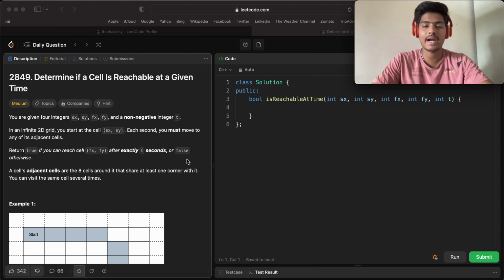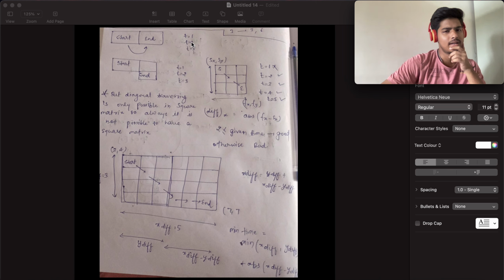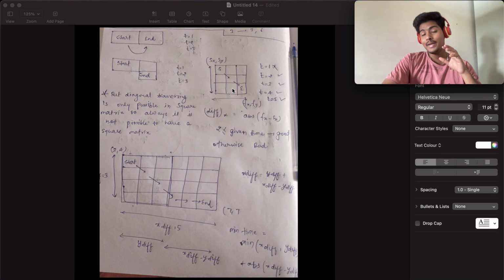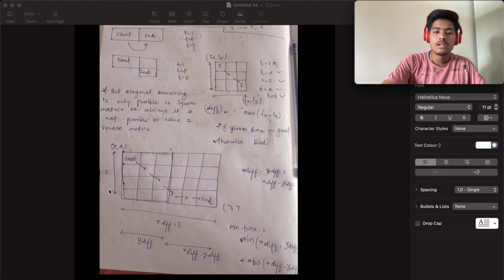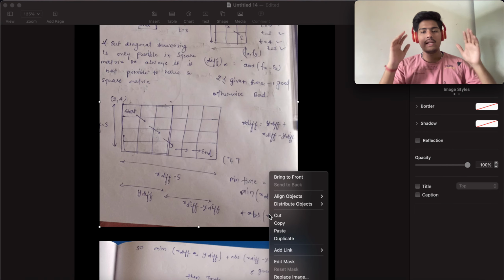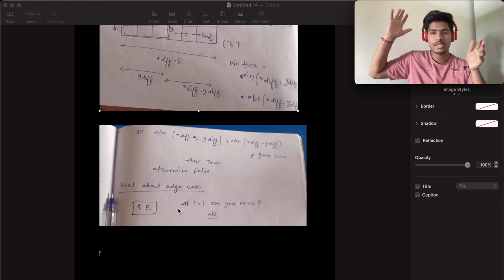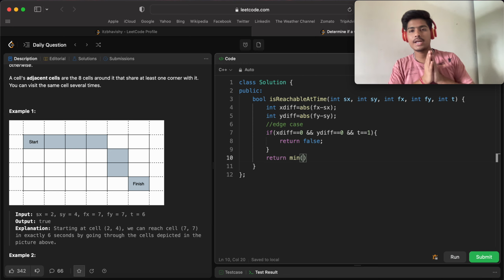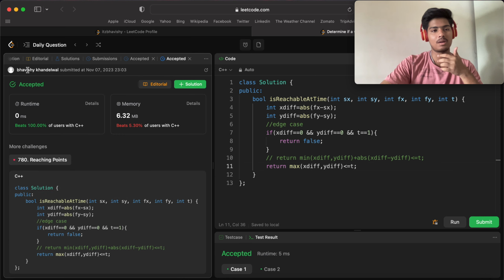Determine if a Cell is Reachable at a Given Time Leetcode 2849--🔥22/75🔥 asked by GOOGLE 🔥